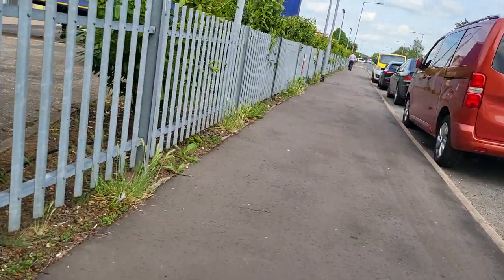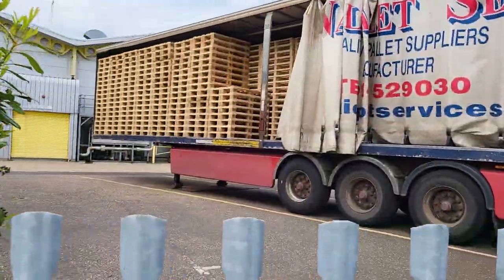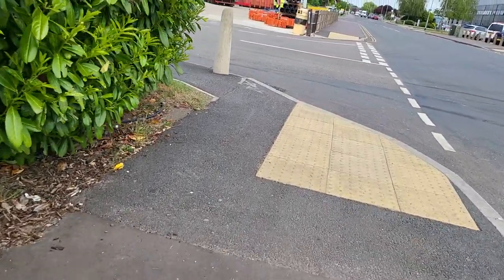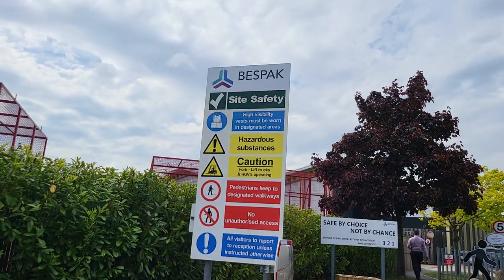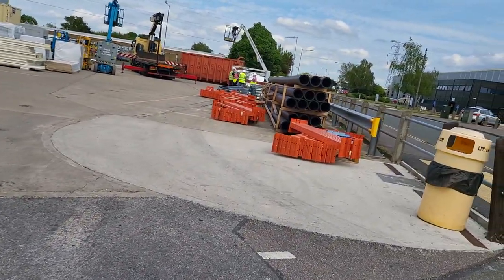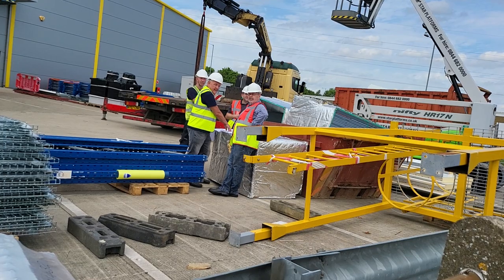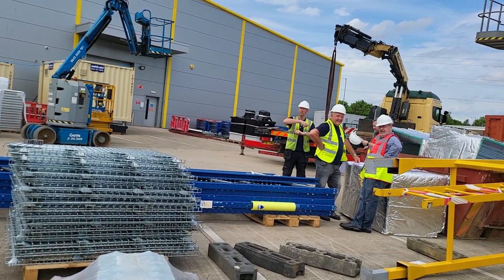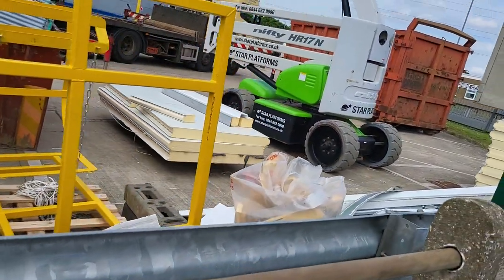bespoke north lynn industrial estate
One of the largest employers in Lynn is this year supporting a community event that celebrates diversity. Recipharm, in Edward Benefer Way, has agreed to support King’s Lynn Pride on Saturday, August 20. The company, formerly known as Bespak, has proudly partnered with King’s Lynn Pride and this support from such a large presence within the local business community is vital to showing support for LGBTQ+ people locally.

I think this is great for company image